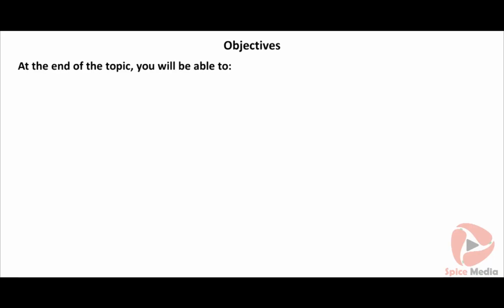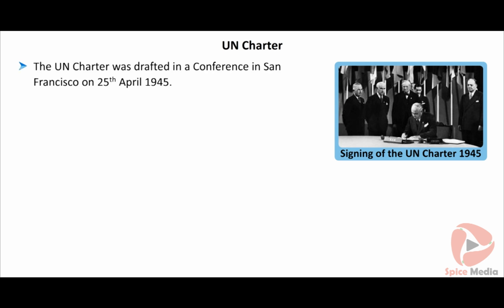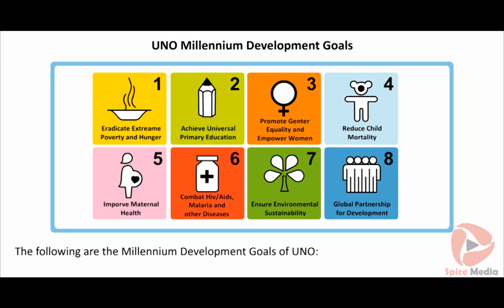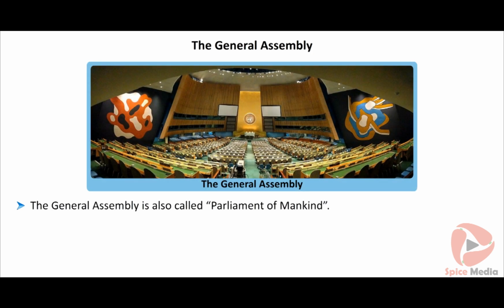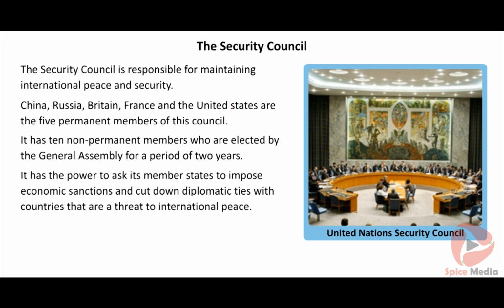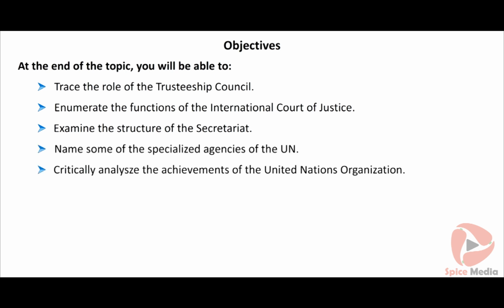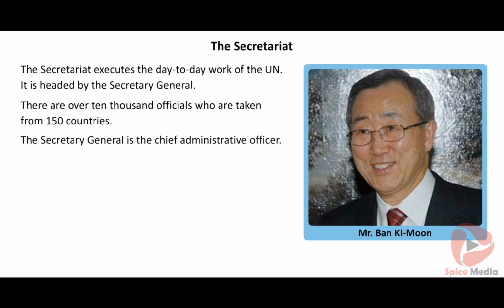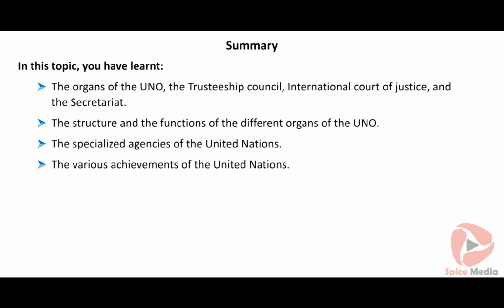United Nations Organisation | 7th civics term 3 lesson 1 | Spice Media